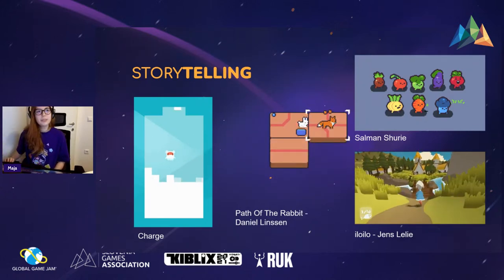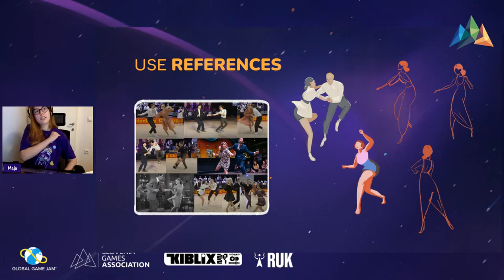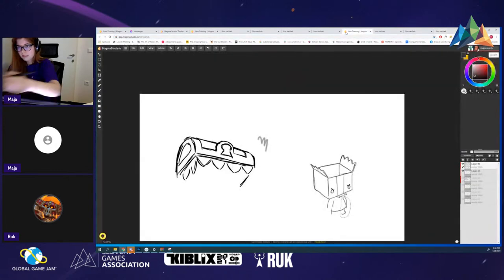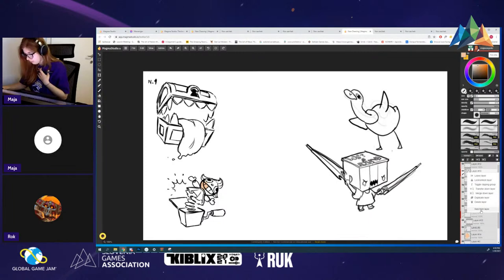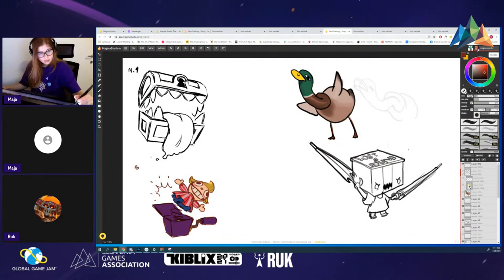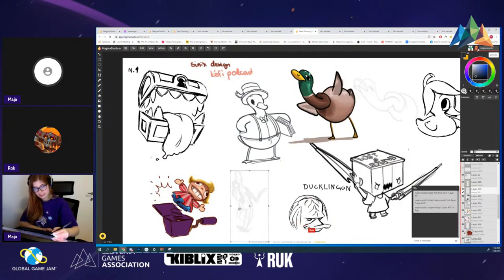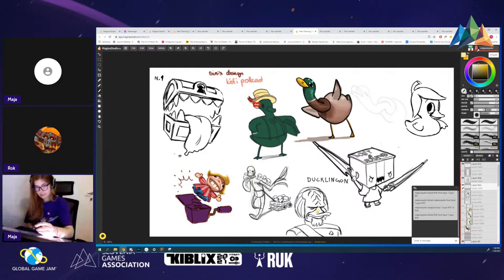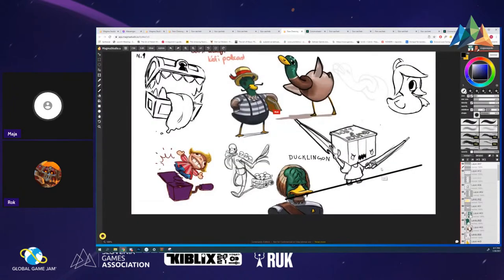SGGJ Lectures #5: LIVE Drawing Session - Going from the Idea to a Final Concept!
Today, at 18:00 CET, we'll be joined my Maja Vavpotič, a freelance 2D artist with a background in the games industry. 🎨
Maja will be hosting a live drawing session, going from the basic idea to a final concept!